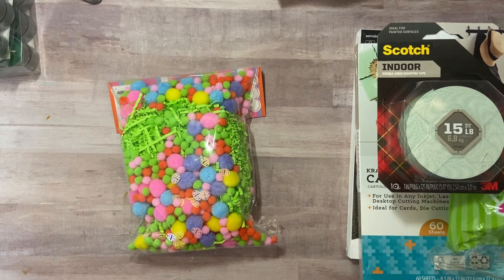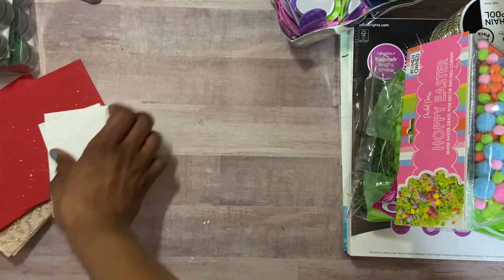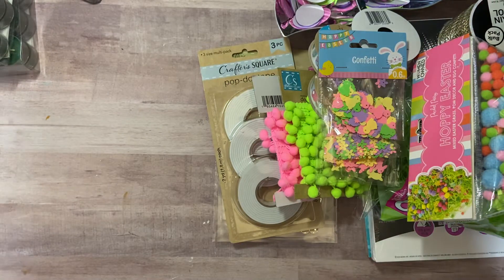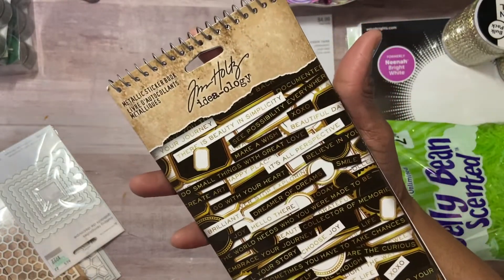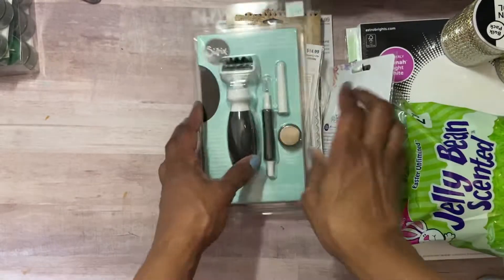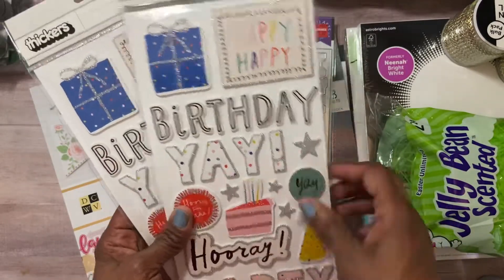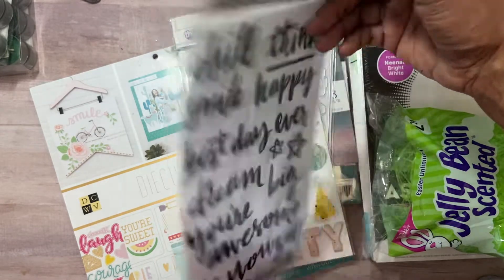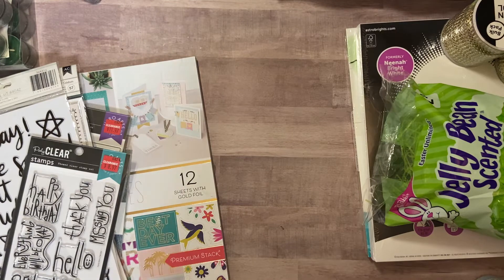My remaining HAULS Joann, HL, DT and Wally World